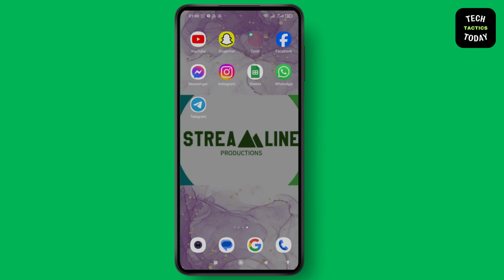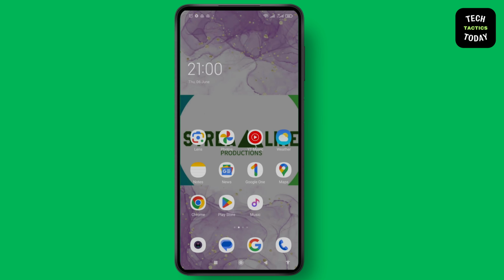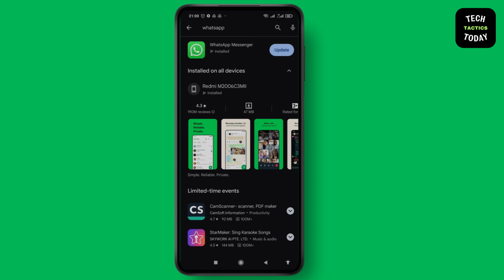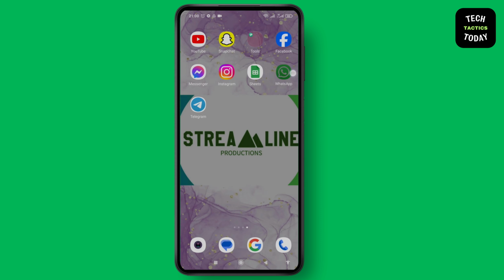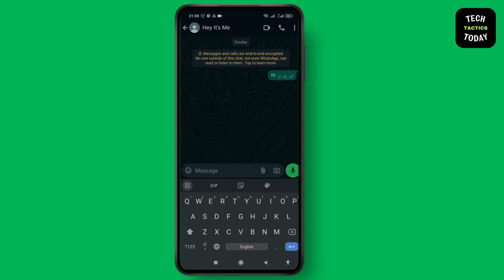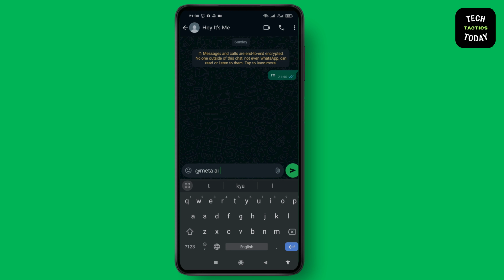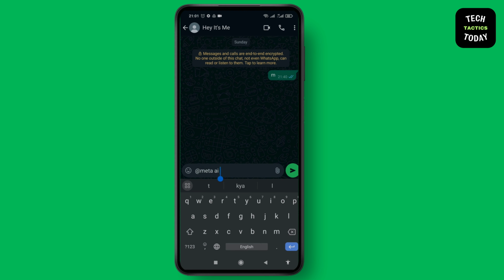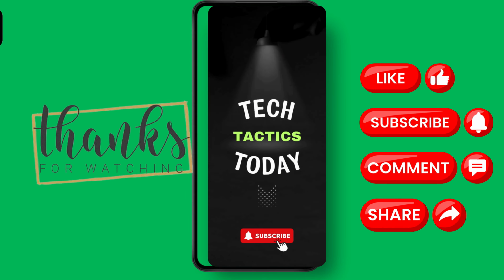How To Get WhatsApp Meta AI (2024)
Welcome to our comprehensive guide on "How To Get WhatsApp Meta AI (2024)"! In this video, we will show you how to access and use the new Meta AI features in WhatsApp for 2024. Whether you're looking to enhance your messaging experience with AI-driven features or just curious about the latest updates, this tutorial has you covered. We'll walk you through the steps to enable Meta AI in WhatsApp, explore its functionalities, and make the most out of this innovative addition.

In this video, we will show you:

How to get WhatsApp Meta AI in 2024
Steps to enable Meta AI on WhatsApp
How to use WhatsApp Meta AI features
Tips for maximizing Meta AI in WhatsApp
Exploring the latest WhatsApp Meta AI updates